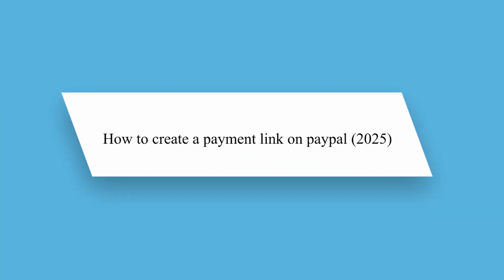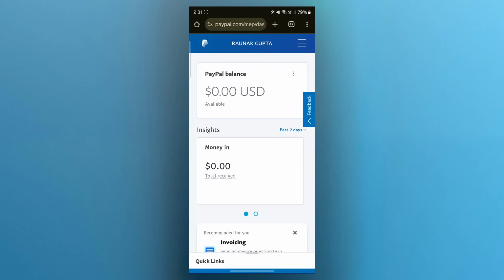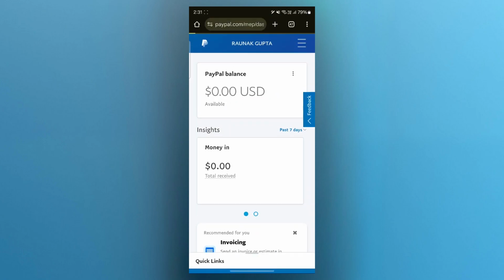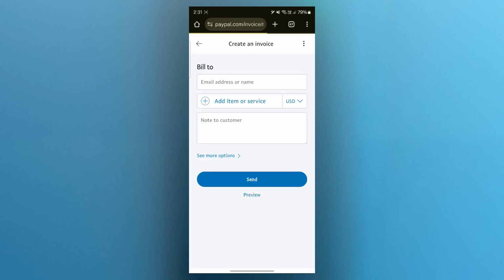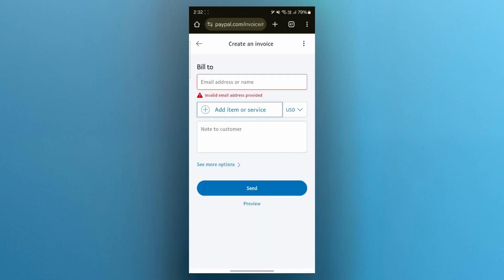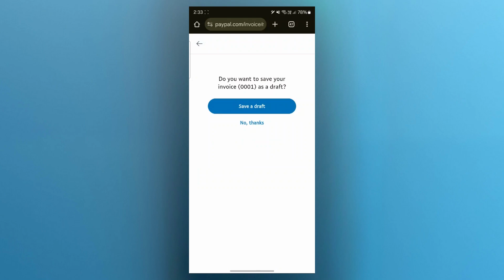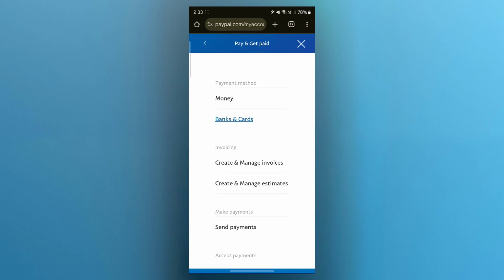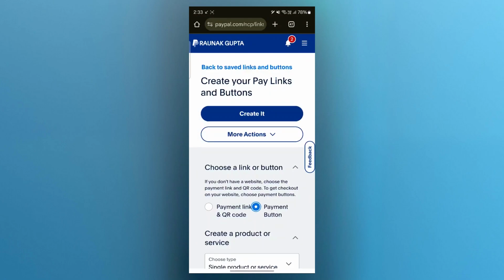How To Create A Payment Link On PayPal (2025) Full Guide